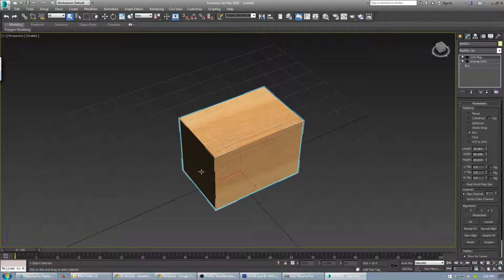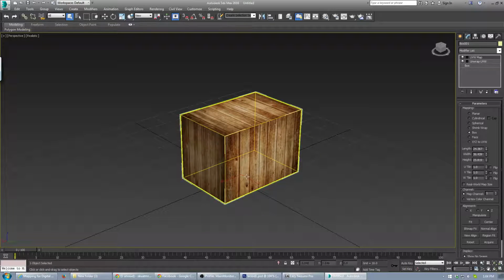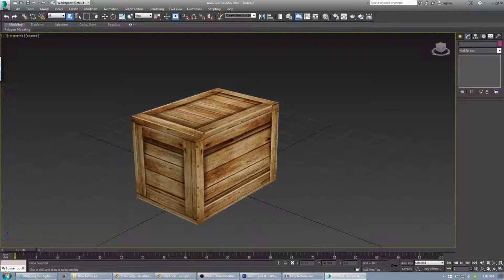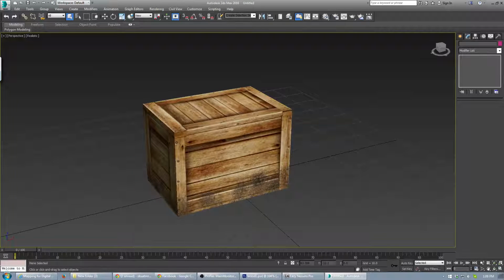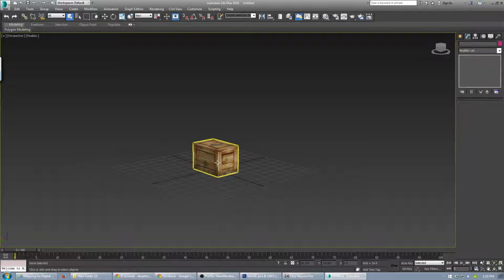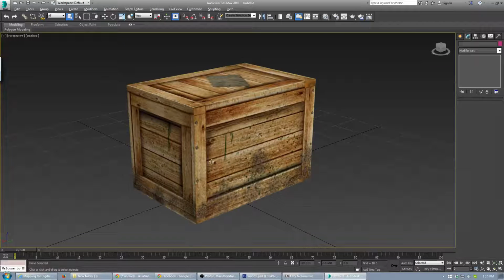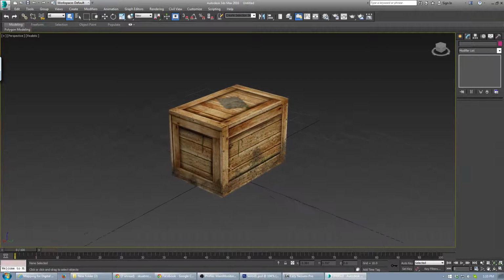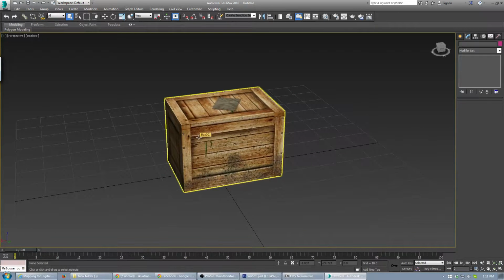Texturing Theory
I get a lot of students thinking that they can use base photos as textures, and I wanted to explain why you add details to your textures